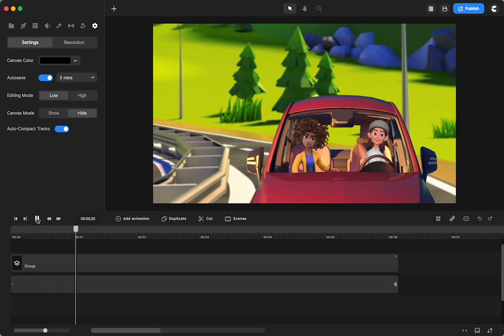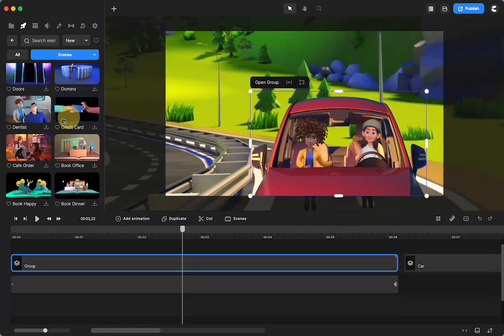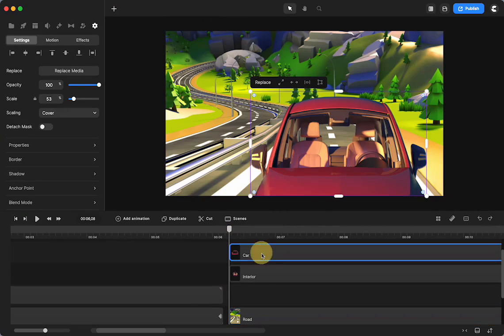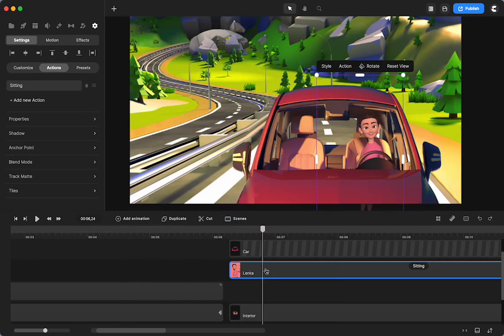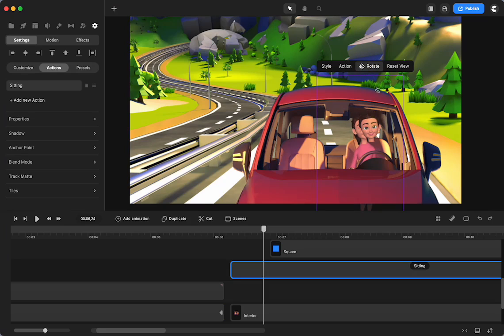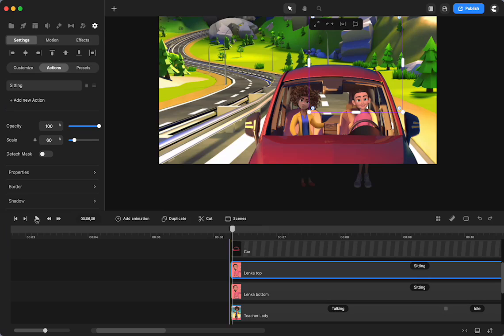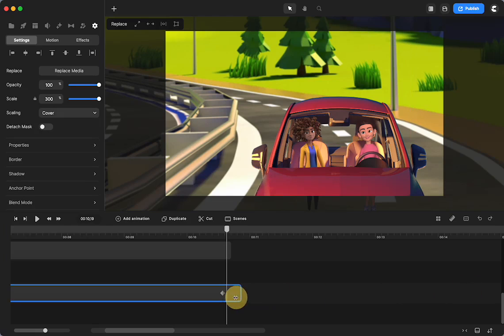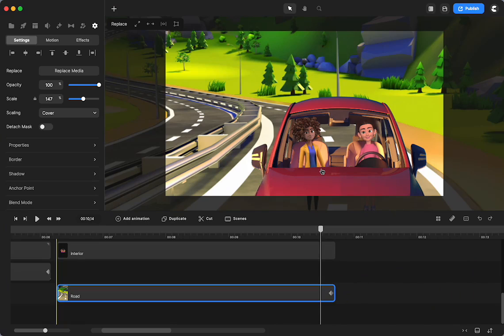CreateStudio: Make Characters Drive a Car (Tutorial)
Following a question, I created this tutorial to show you how you can simulate characters in a car and going on a Road Trip! :) I did one mask of Lenka, but that isn't necessary to create a scene. Just grab the car, road, some characters, and one simple position animation and you're off!

Some Key Moments:
00:00  Intro / Demo Scene
00:25  Finding Scenes in CS Studio
01:30  Set Up Scene / Explanation of Lenka Action
02:47  Position Characters / Mask Lenka
07:35  Animate Background
09:55  Final Tips / Wrap Up